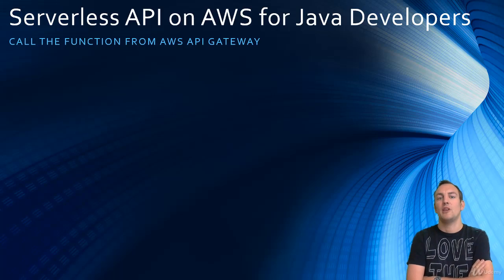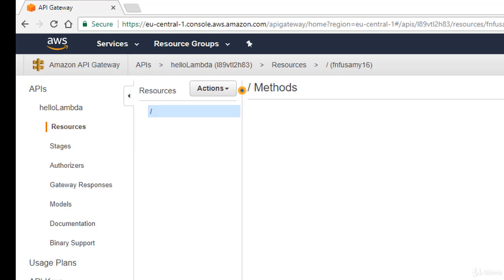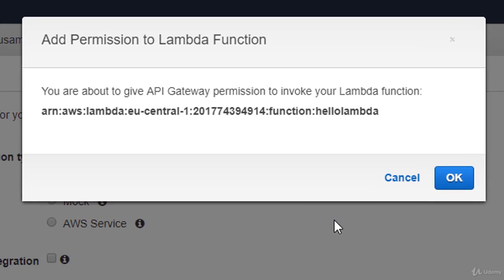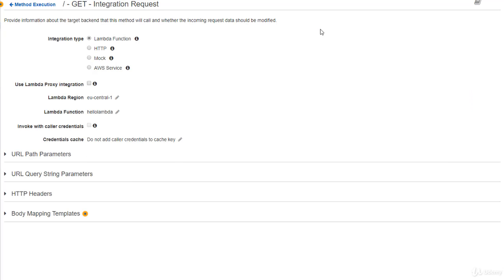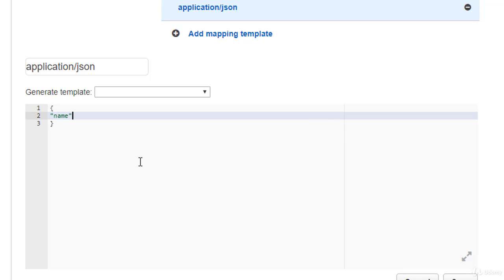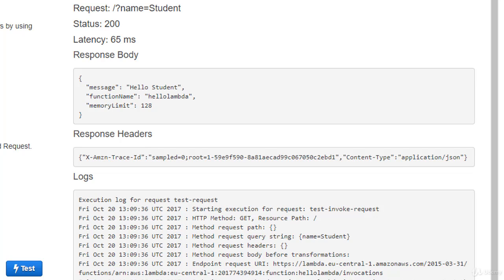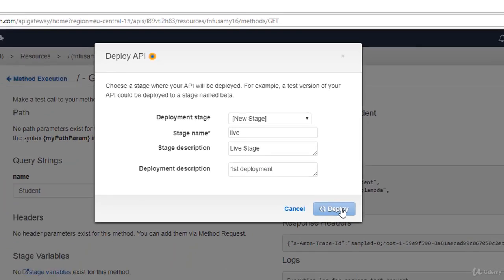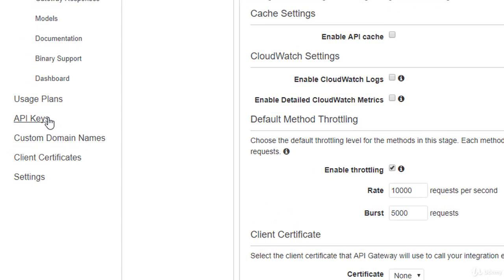009 API gateway Call to an AWS Lambda function